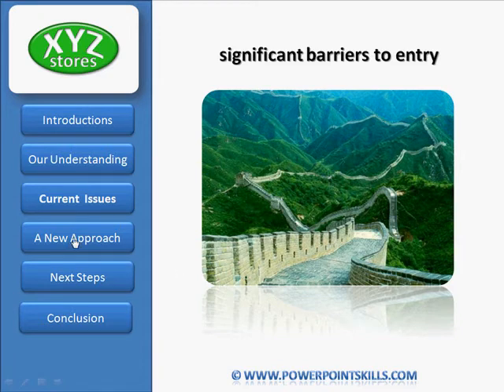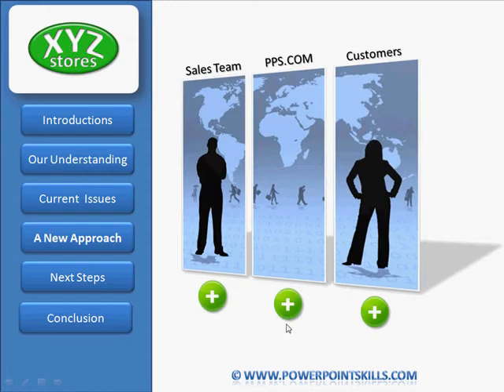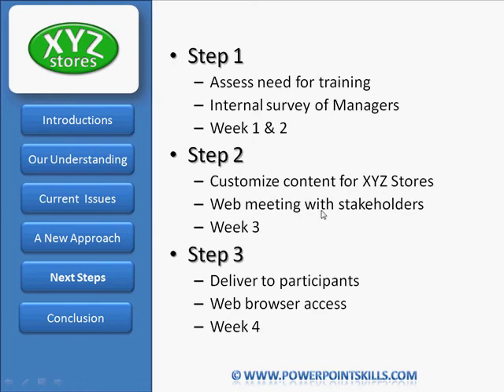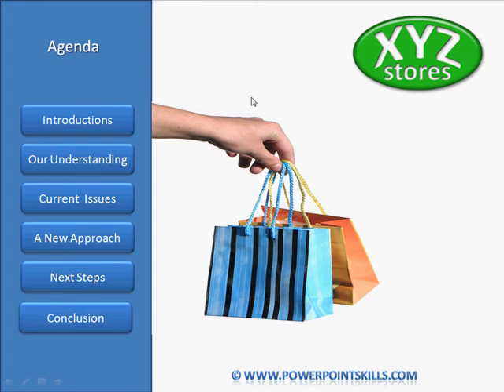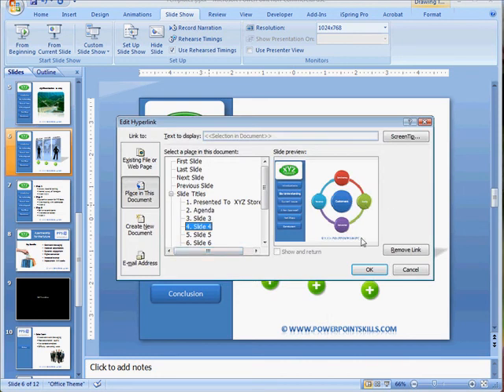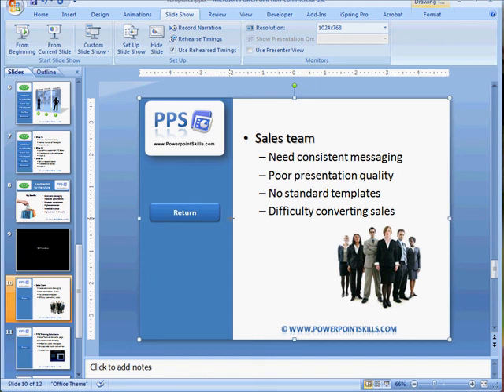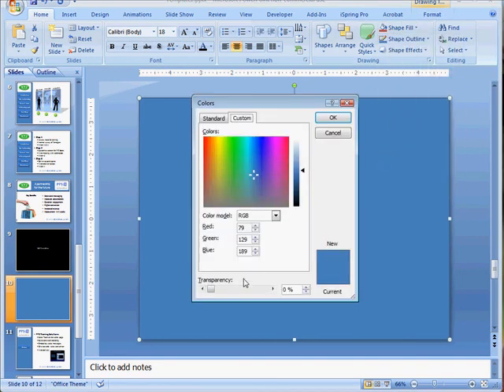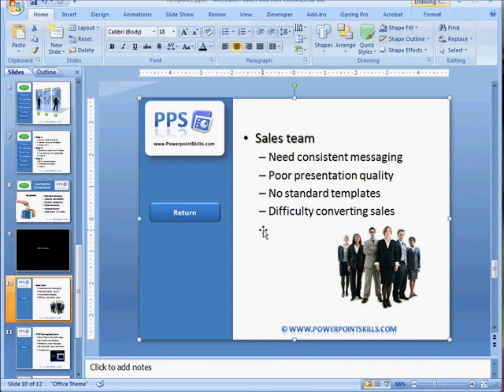PowerPointSkills FreeTemplate 1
Shows template in use and how some of the very clever linking is created.  Includes details of the powerpoint skills website for free powerpoint template download.